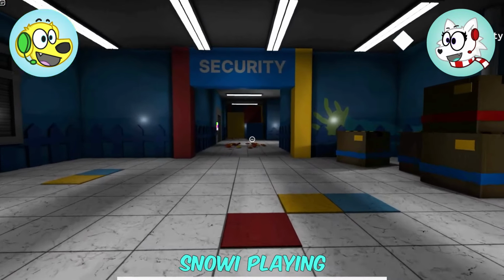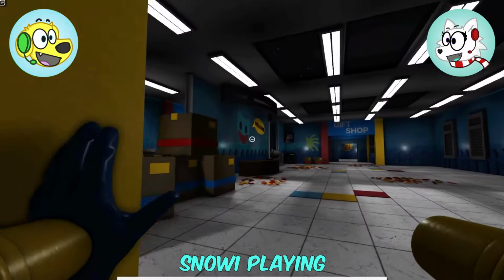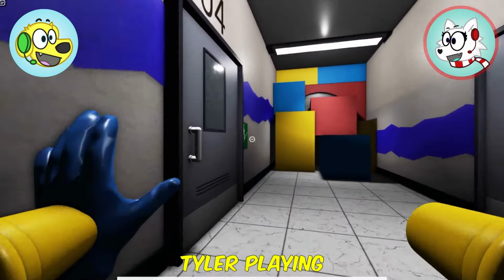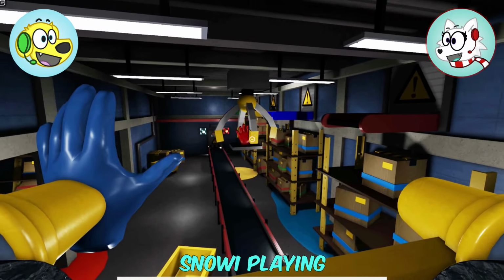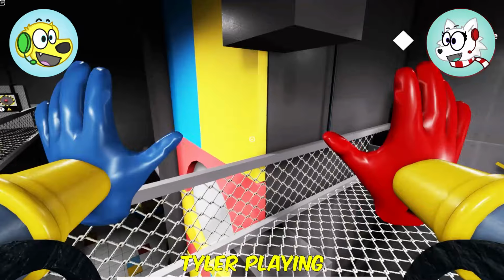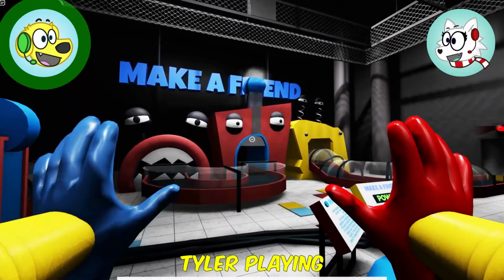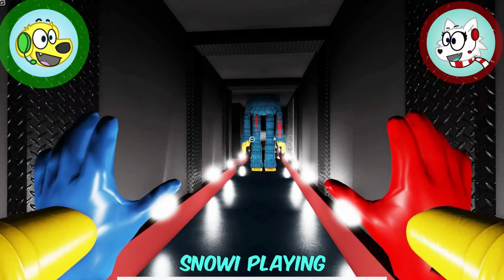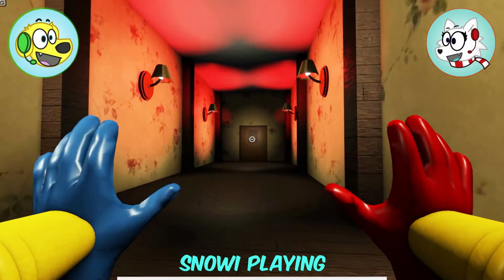HUGGY WUGGY IS AFTER US in Roblox POPPY PLAYTIME STORY!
Today, we try out one of THE BEST ROBLOX POPPY PLAYTIME STORIES!! I swear, Huggy Wuggy is only getting more and more scarryyyy!😨

Play Playtime Story here!

Partial Music Credit By HeatleyBros
Free Music For Your Youtube Video